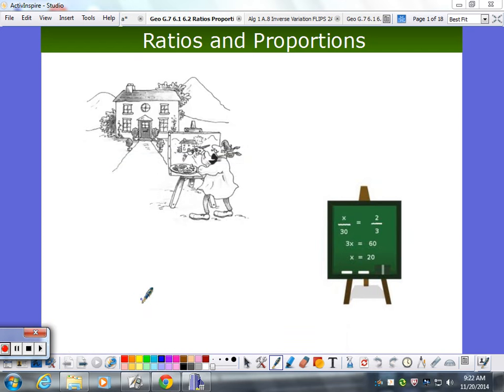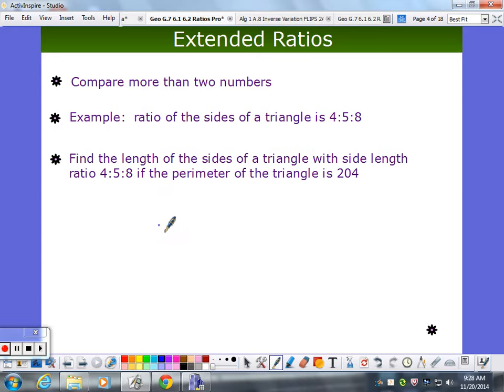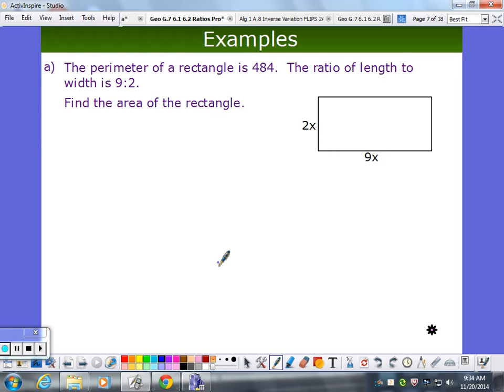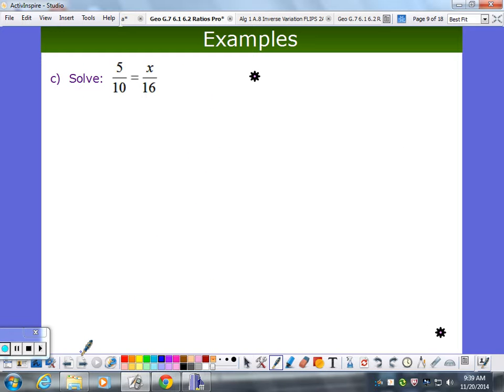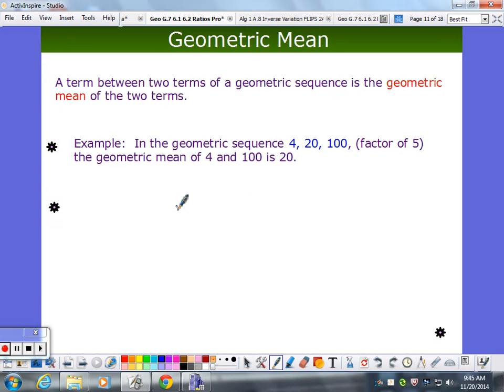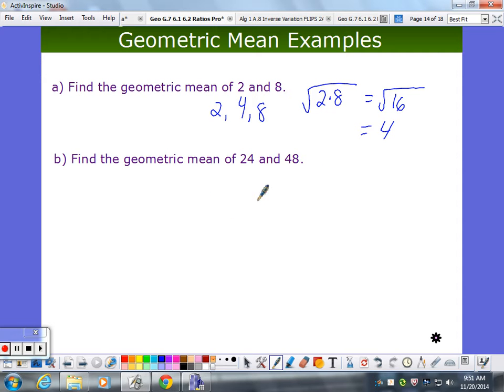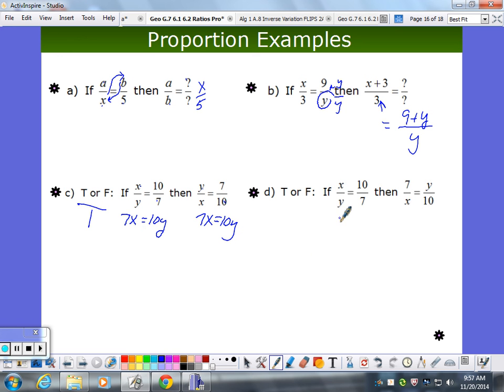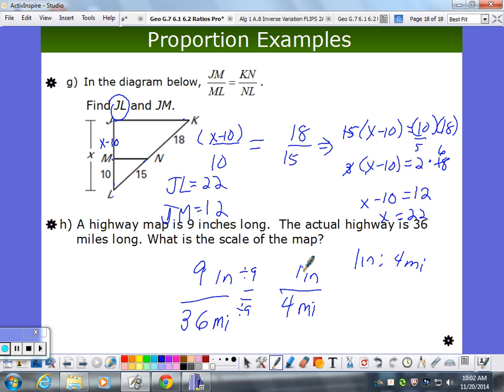Ratios, Proportions, and Geometric Mean